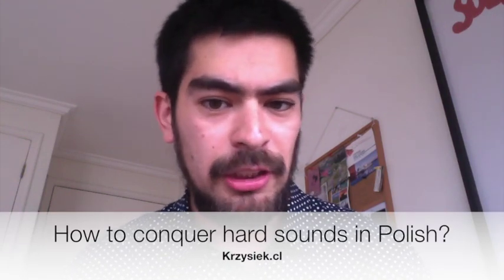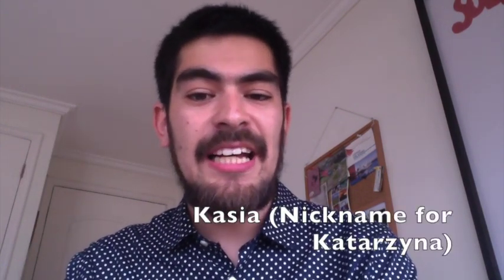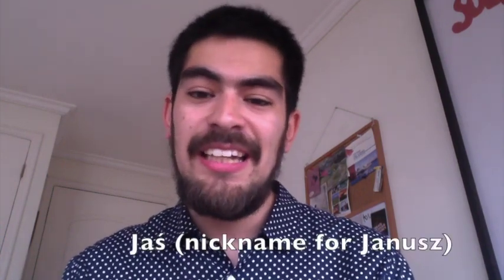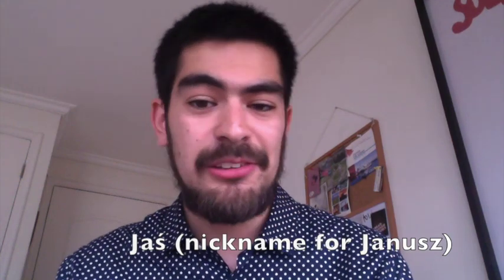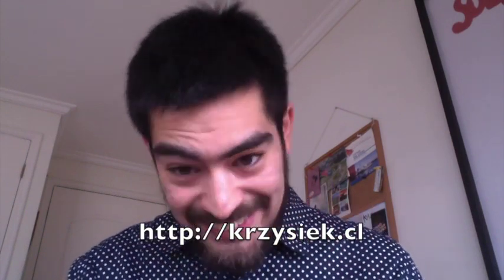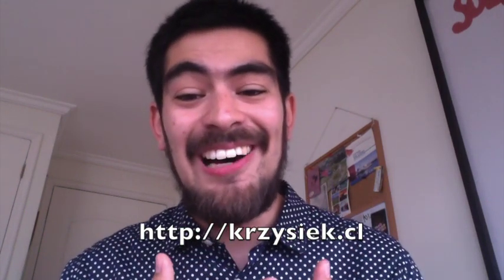Conquer Polish sounds with Krzysiek.cl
This video will teach you how to do certain hard sounds in Polish language :)